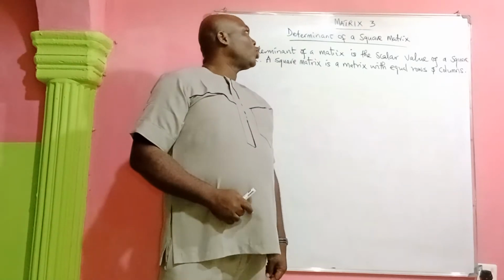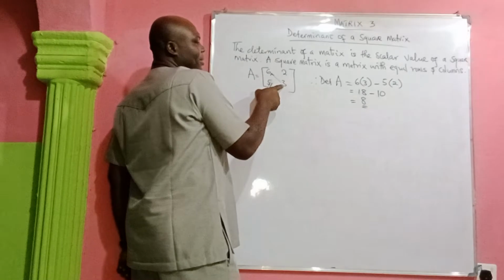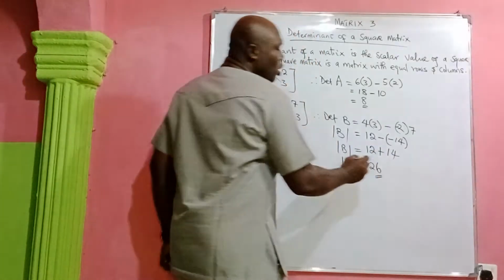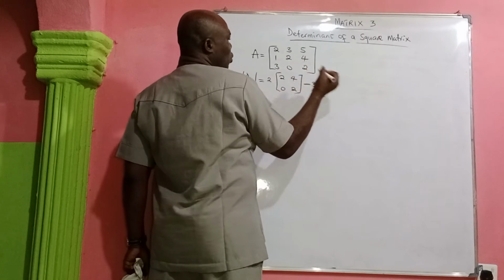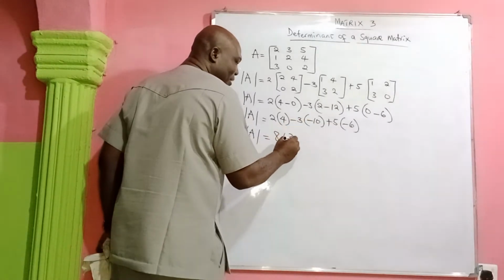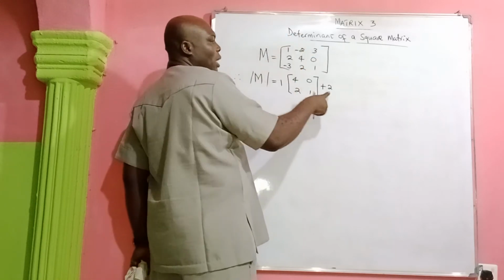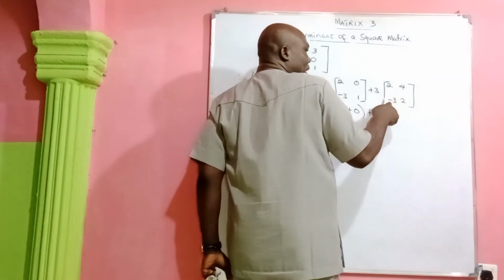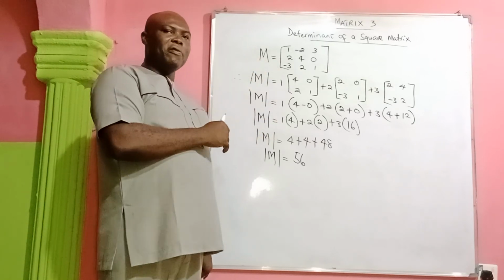How to calculate the Determinant of a Square Matrix (Matrix 3)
Determinant of a square matrix is the scalar value of a square matrix. A square matrix is a matrix with equal rows & columns.

All you need to know about Matrix is all here, slide to the next video to see Matrix 1-5. And if you have any questions regarding any topic at all, please kindly drop comments and we will respond.